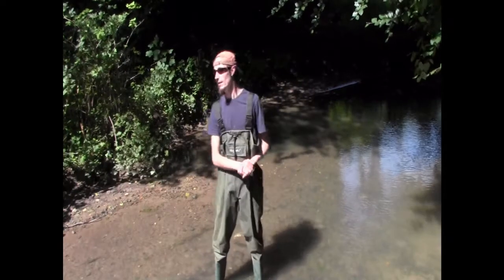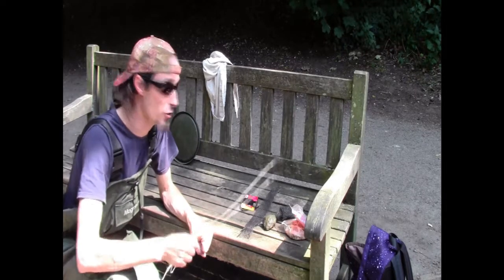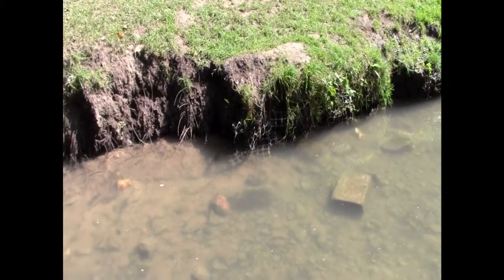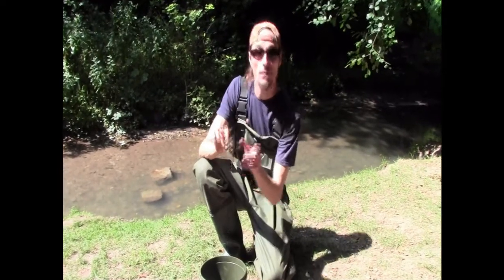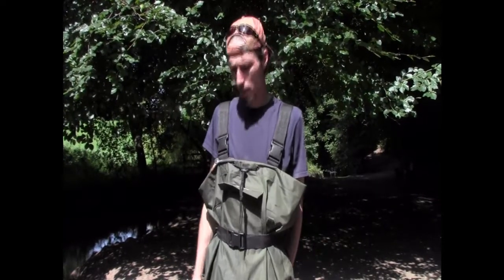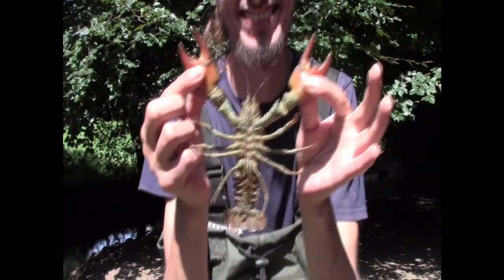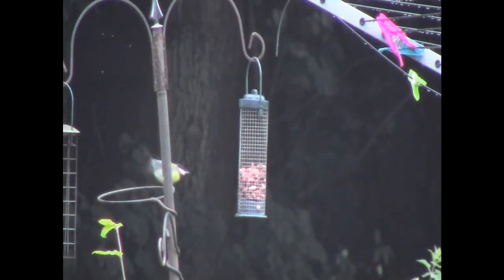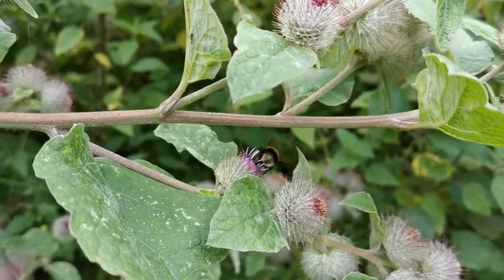Signal Crayfish From Start to Pot Part 1 (MONSTER CRAYS)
It's also my first foray into proper editing, not just chucking a few clips together on my phone and posting that, so critiques are welcome, all I ask is that its constructive.

So the video, I decided to make an instructional video to hopefully inspire people to get out there and help our native White-Clawed crays... by eating all their enemies, the Signal Crayfish!

The Signal Crayfish are an invasive species in Europe, which means not only are they not supposed to be here, but they are having a detrimental effect on our native crays, our waterways and our lakes. They carry something called Crayfish Plague (Aphanomyces astaci) which is a fungus-like disease that is fatal to our endangered White-Clawed Crayfish and spreads via waterborne spores which are released from infected crays. In addition, they grow faster, are bigger and are more tolerant of a wider range of conditions and environments. This makes them a major threat to our poor native White-Claw. In fact, the White-Claw is being brought close to extinction.

I hope that you are inspired to get out there, find some public land with a body of water and give it a go, help our native crays and bag yourself a tasty meal in the process.

Here's a link to a helpful site giving more details on the Signal Crayfish and its effects on waterways;

Thank you for joining me and I hope you enjoy.